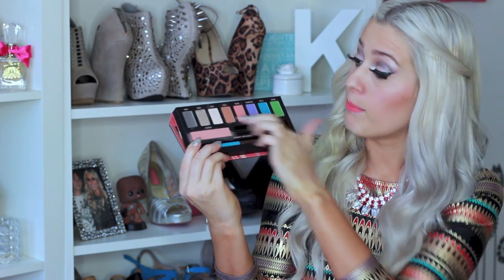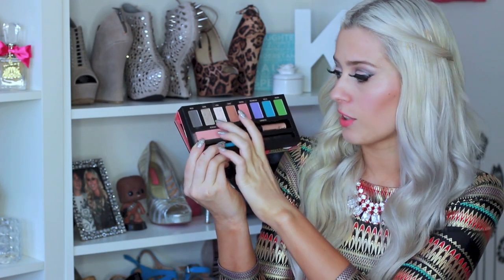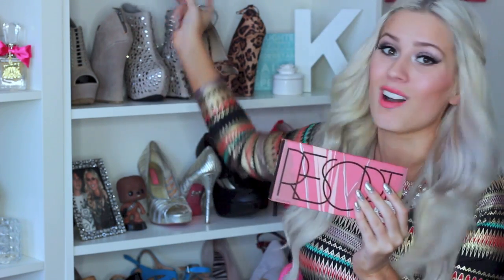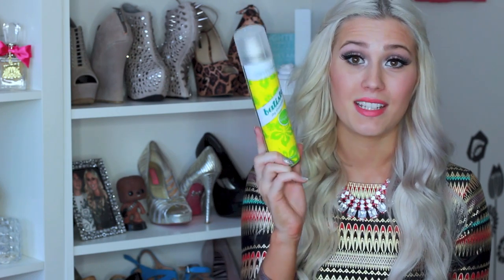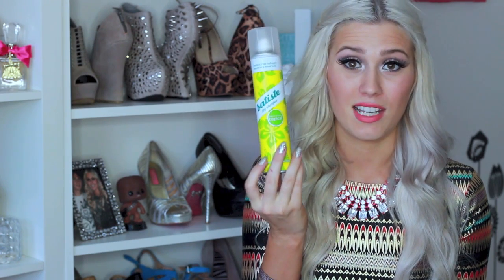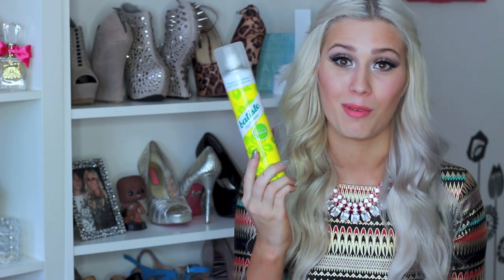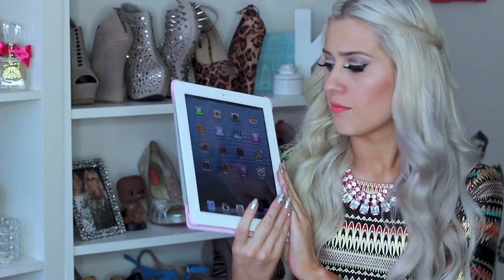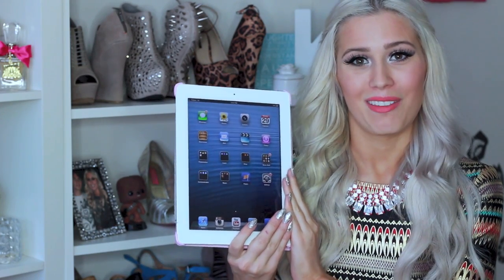April Favourites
Hey guys! Hope your week is going well! Today's video is my April Favourites! I really enjoy filming these videos because I get a chance to show you such a wide range of things I've been loving :) You're definitely going to wanna check out the food items I show.. lol!! I think I remembered all the links, if I did forget one, or you have a question about something (and it's not able to be answered by googling it ;) feel free to ask me in the comments!

P.s (I hate that I have to explain myself, but I get too many silly comments to not say it) yes, I realise my tan is horrible around my hands! I tried a new product, and it soooo didn't blend like the one I usually use lol ALSO, I'm sitting wayyyy back from the camera and my lighting hits me not in the way it's meant to (I'm using a ring light, meant for beauty videos where I sit really close to the camera)- These next few videos are going to be trial and error with a new set up, I'll hopefully figure out what works best soon :) In the mean time, bare with me.

Karissa

My dress is from Black Milk! (I got a small, and it's a little loose, but in all the right places :)

Beauty Favourites!

Jewellery Favourites!

Tech Favourites!
Apple iPad (32 Gig)

Food Favourites!

I'm trying to write back to as many people as I can :)

Karissa Pukas,
2250

The Makeup Brushes I use are from Sigma- The Mr Bunny Brushes - 10% off code is 'AAM2013 ' Valid for April :) AND you get a free gift when you spend over $30 weeehooo

This video is not sponsored, all my thoughts/opinions are as always my own (how boring to take someone else's ;) The Platform is a channel under the Maker studio network (which I am a part of) and I will be involved in it a little more in the next coming months! (How excitingggg ;)

xx